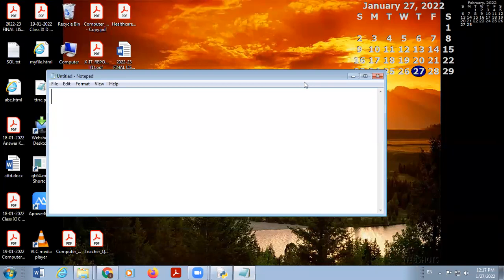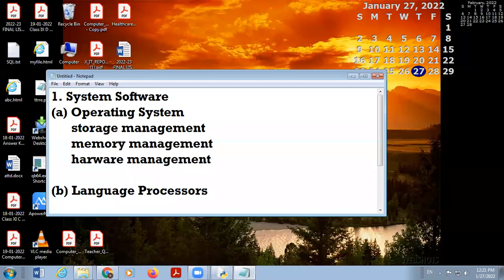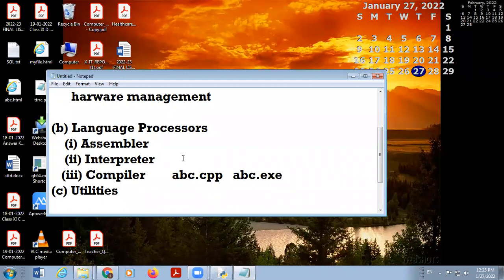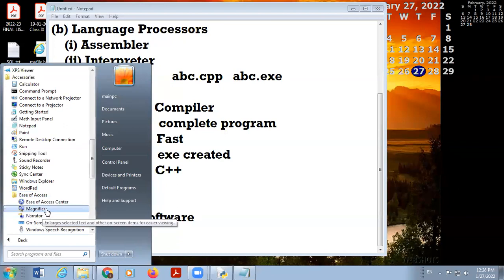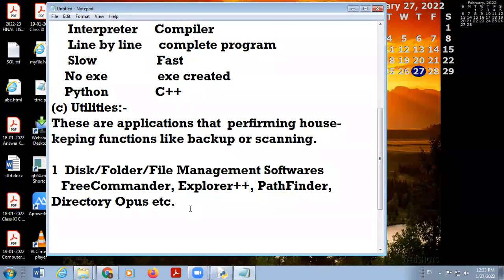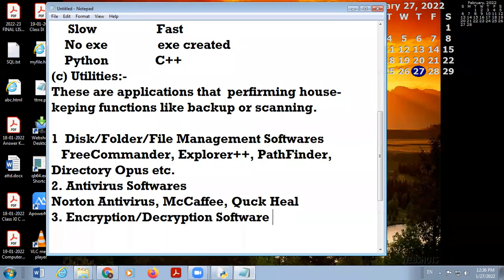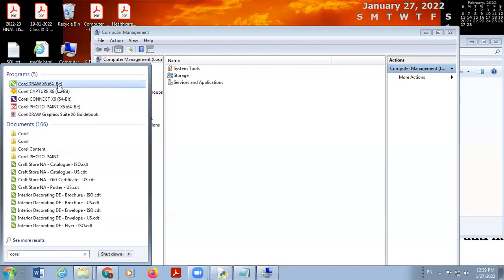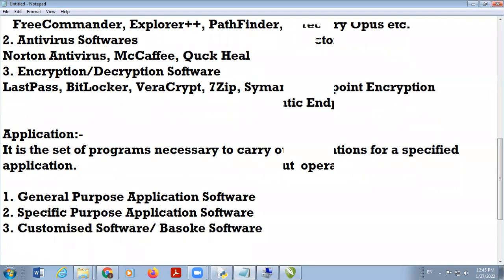27 01 2022 Classes IX B, D Computer Applications